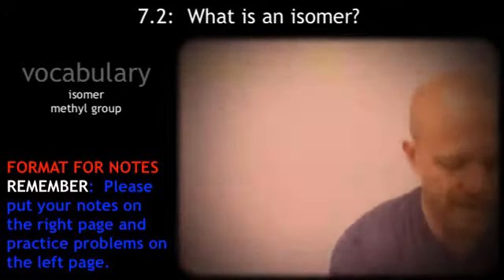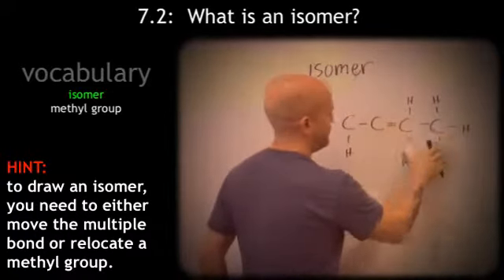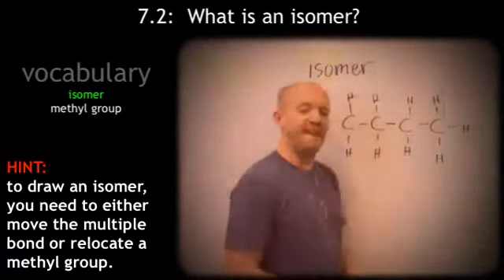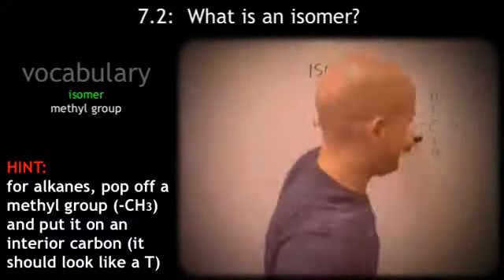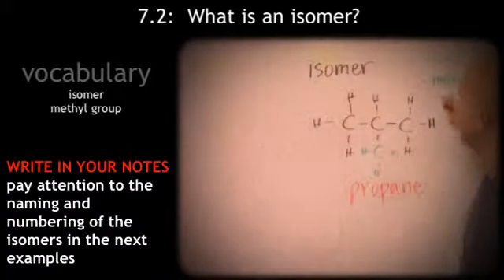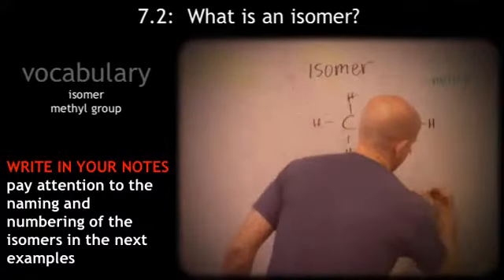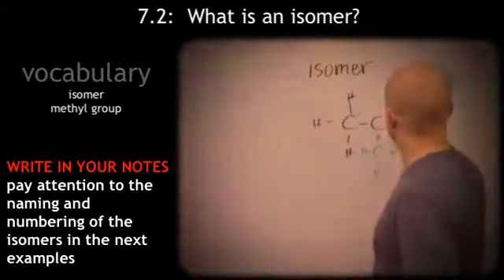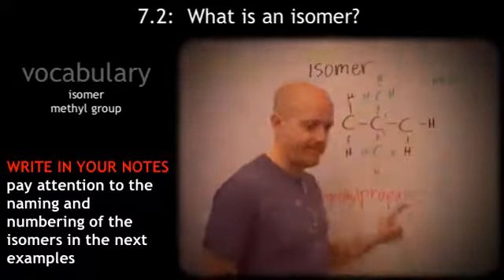7 2 isomer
This video explains how to name hydrocarbons with methyl and ethyl groups attached.